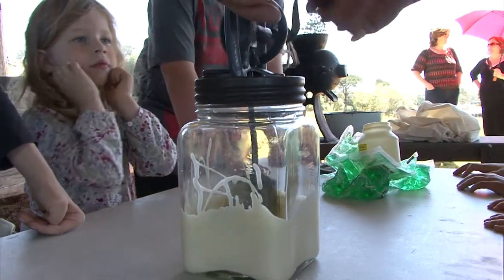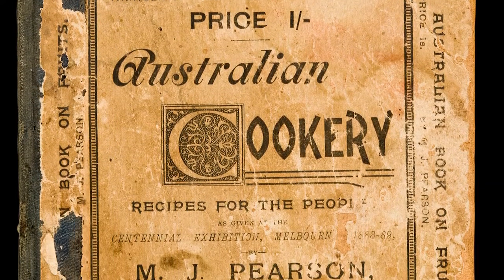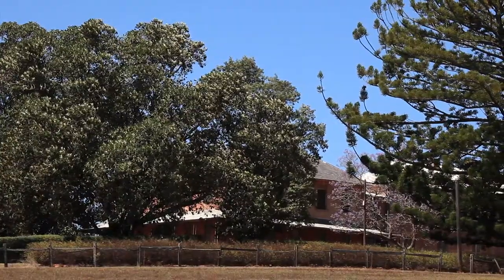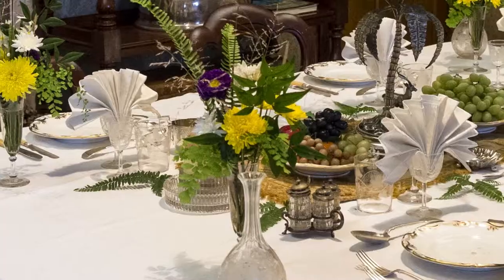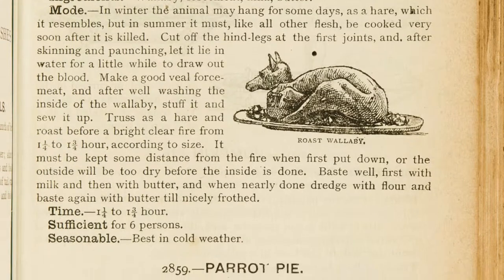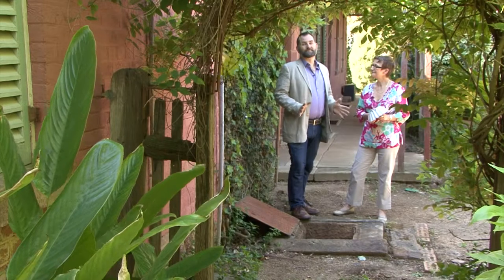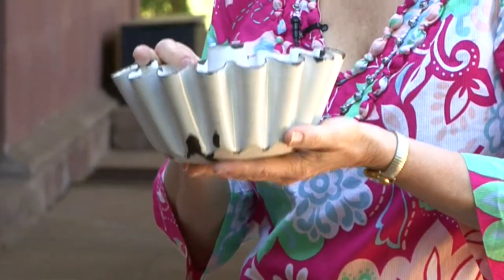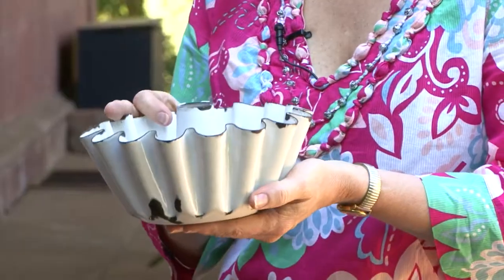Cook and the curator at Rouse Hill House and Farm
Curator Scott Hill and 'cook' Jacqui Newling discuss the culinary history of the Rouse family and the types of food produced on their property.